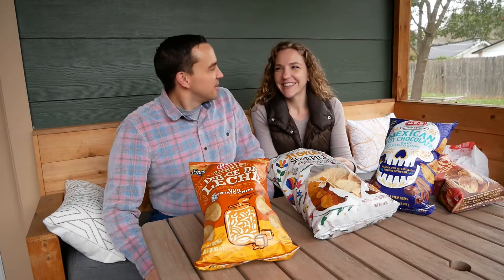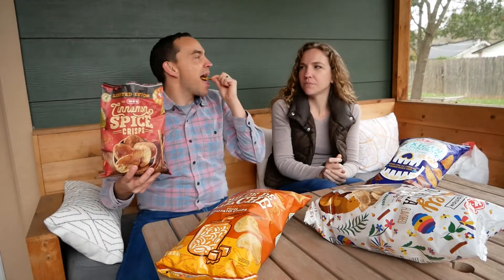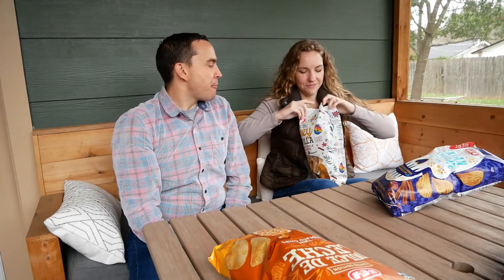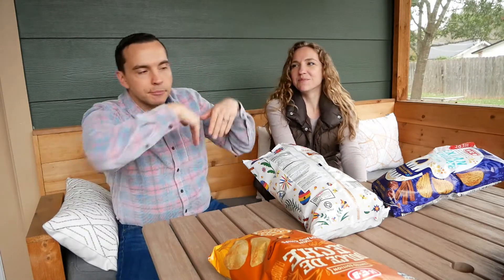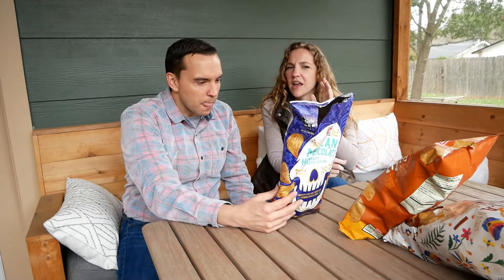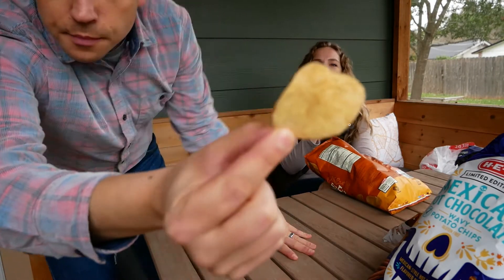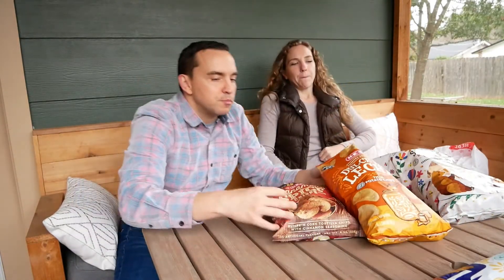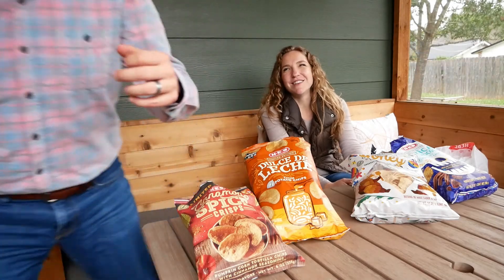H-E-B: Limited-Edition Chips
Of course, when I say, "Dulce de Leche" or "Mexican Hot Chocolate" you automatically think "Limited-Edition Chips", right?
Well, after you watch this video... you just might 👍